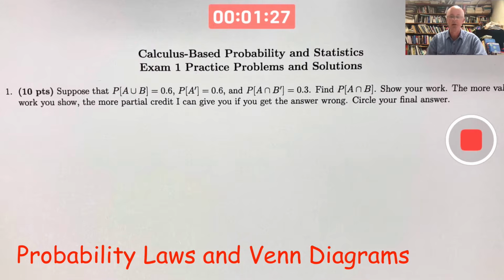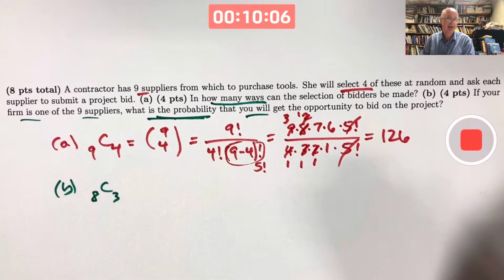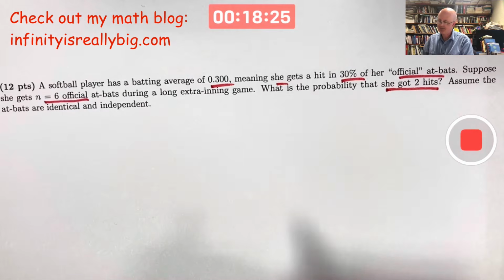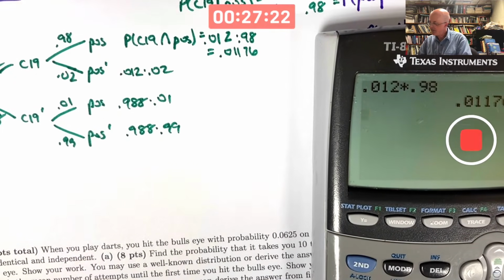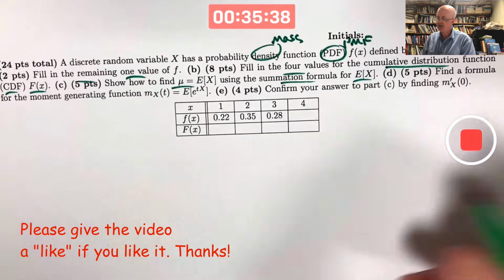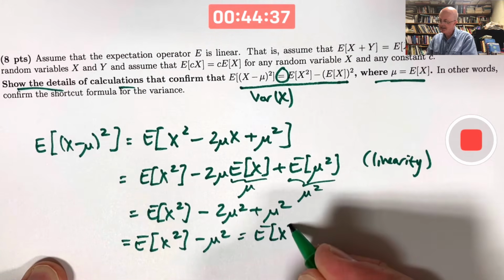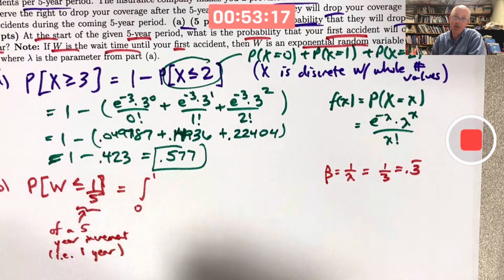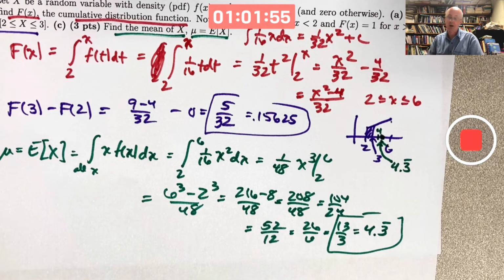Probability and Statistics Exam 1 Review Problems and Solutions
Types of Probability and Statistics Exam 1 Review Problems and Solutions: 1) Venn Diagram, 2) Combinatorial Probability, 3) Geometric, Binomial, Poisson, and Exponential Random Variables, 4) Bayes' Theorem, 5) Means and Moment Generating Functions, 6) Variance Computational Formula. ("Probability and Statistics with Applications, a Problem-Solving Text")

This is for a Calculus-based Probability and Statistics Course for Scientists and Engineers.

(0:00) Types of problems
(0:43) Venn diagram problem (mutually exclusive events and complement rule)
(5:00) Combinatorial probability problem 1 (combinations)
(12:29) Combinatorial probability problem 2 (combinations)
(16:59) Binomial distribution (binomial random variable)
(21:19) Bayes' Theorem (disease testing with a tree diagram)
(29:11) Geometric distribution (geometric random variable)
(33:18) Discrete random variable probability mass function (PMF) and cumulative distribution function (CDF)
(35:57) Definition of mean (expected value) of a discrete random variable
(37:57) Moment generating function (MGF) and the mean
(41:12) Variance computational formula: Var(X) = E[X^2] - (E[X])^2
(44:04) Poisson distribution (Poisson random variable)
(49:41) Exponential distribution (exponential random variable), a continuous random variable
(54:16) Continuous random variable CDF, probability, and mean (expected value)